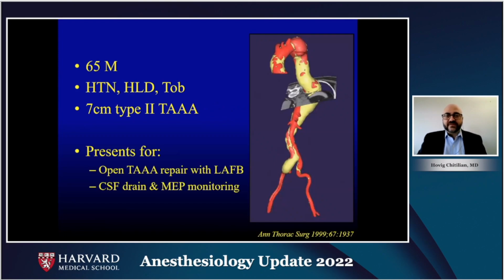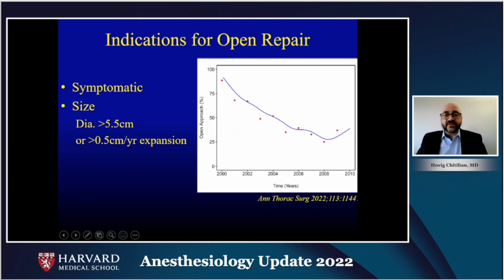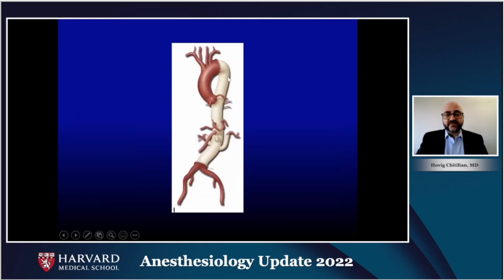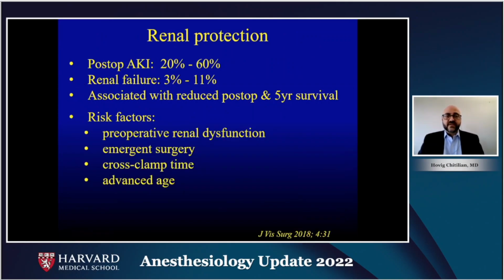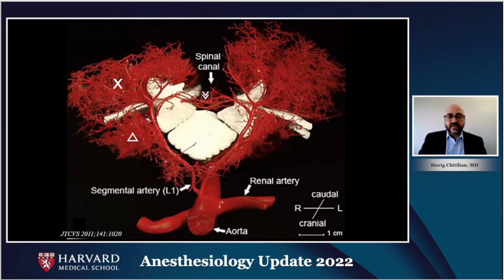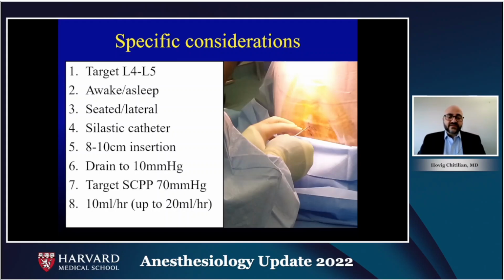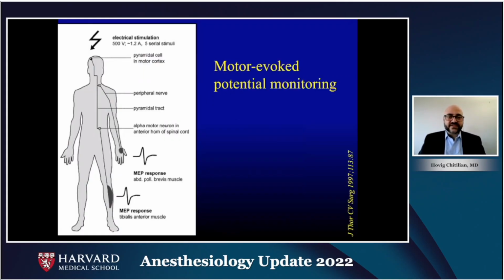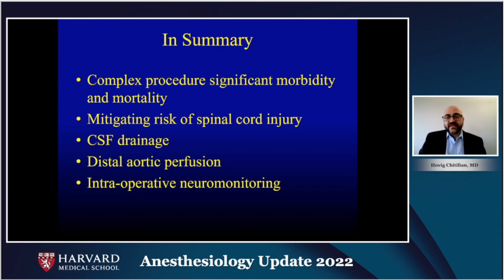55 The Complex Patient for Major Vascular Surgery Hovig Chitilian, MD